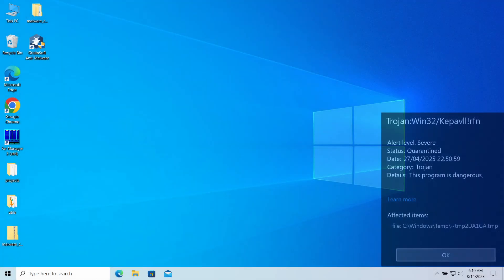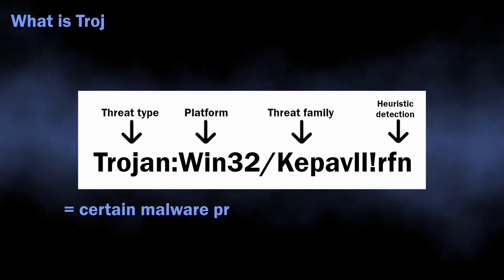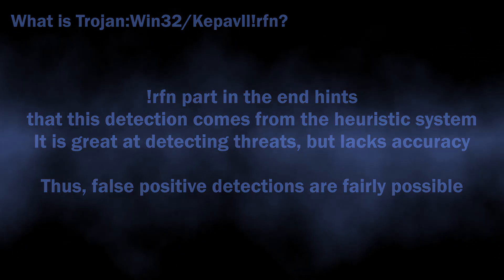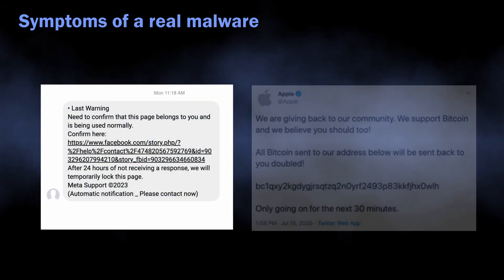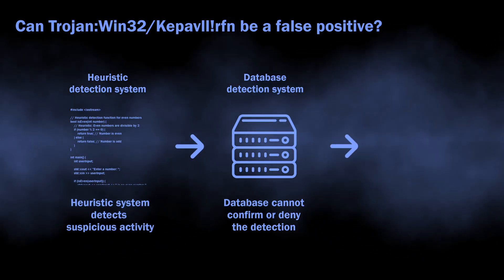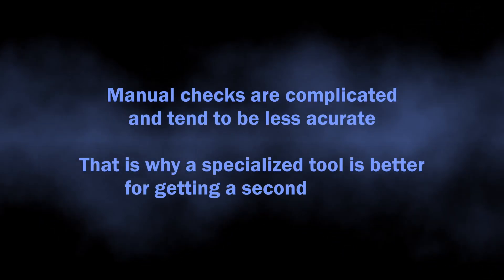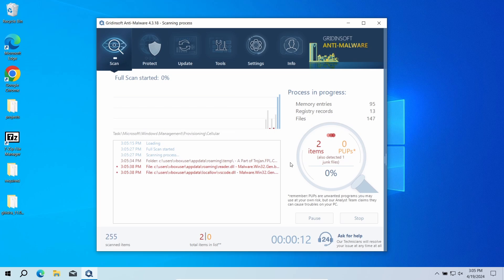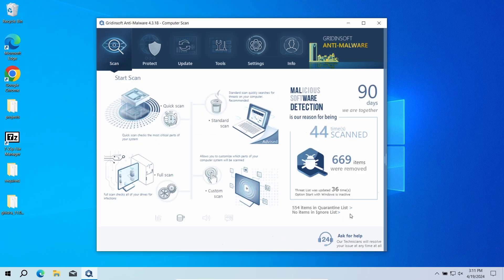Trojan:Win32/Kepavll!rfn Malware Explained & Removal Guide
Trojan:Win32/Kepavll!rfn is a heuristic detection of Microsoft Defender, that may appear to a selection of regular programs, but may as well flag a real malware. In this video I explain the risks, show how to recognize a false threat and how to remove a real one.

0:00 What is Trojan:Win32/Kepavll!rfn?
0:46 Symptoms of Malware Activity
1:18 Can it be a False Positive?
1:43 How to Remove Trojan:Win32/Kepavll!rfn?